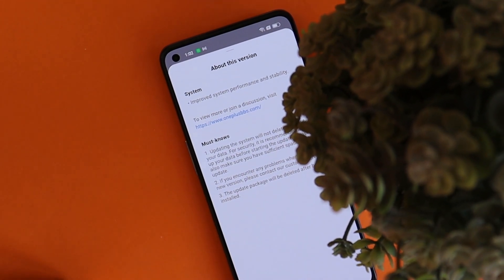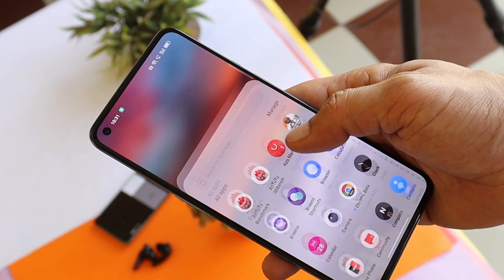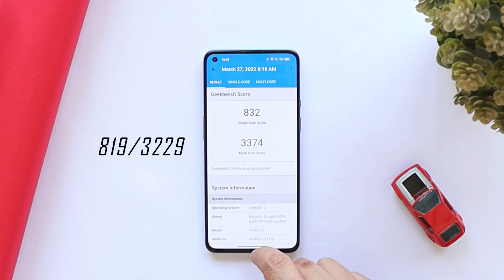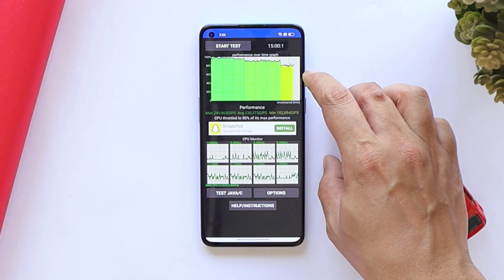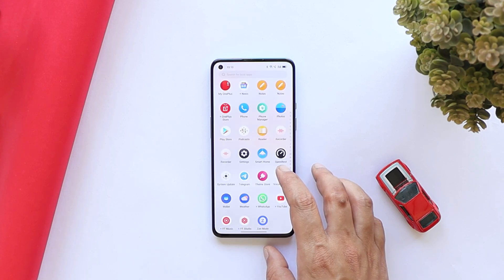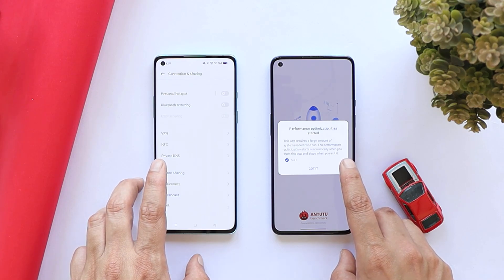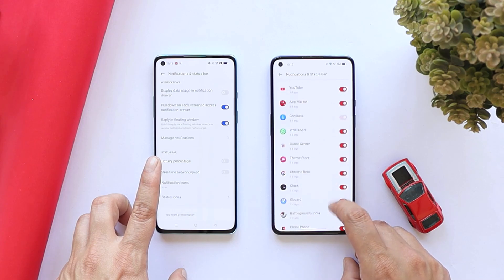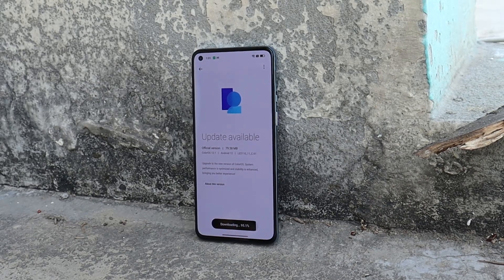Official Stable ColorOS 12.1 C.61 New Update for Oneplus 9 & 9 pro - What's New?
Here is the first Official build of ColorOS 12.1 C.61 for Oneplus 9 & 9 pro, Check out our video to know all the new features of ColorOS 12.1.

OxygenOS 12 C.47 for Oneplus 9 & 9 Pro - MATERIAL YOU Support on OxygenOS 12😍Oneplus 9 Series